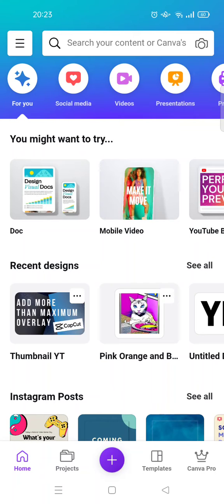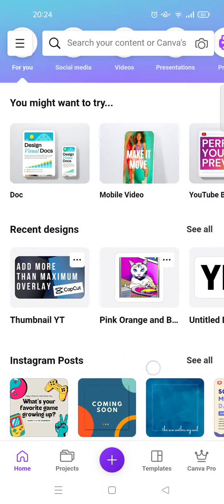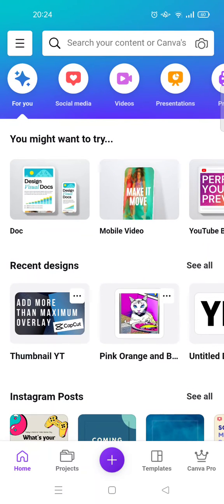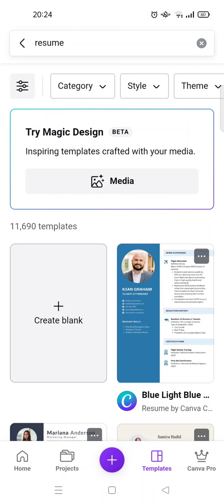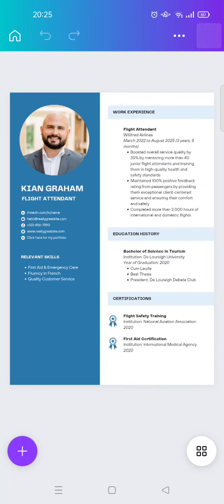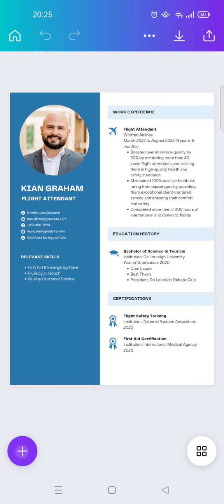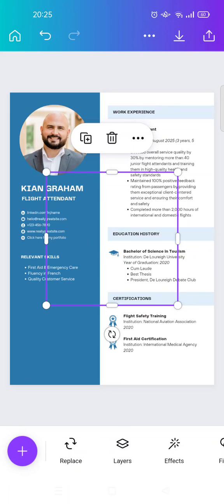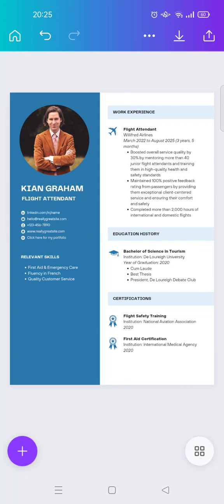How Can You Change the Resume Photo in a Canva Template? | Canva Mobile Apps Tutorial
Asked! This is how you can easily change the resume photo in a  template on Canva Mobile Apps